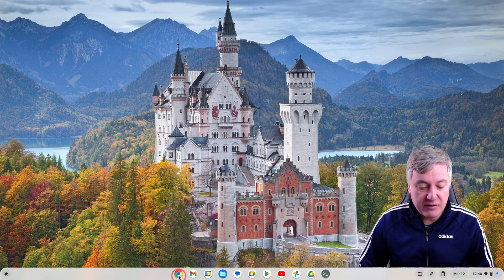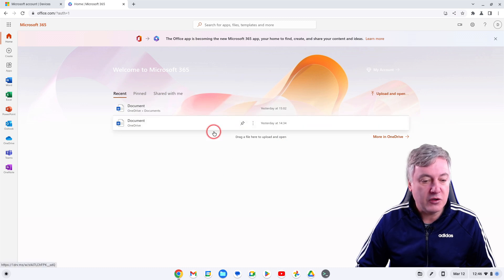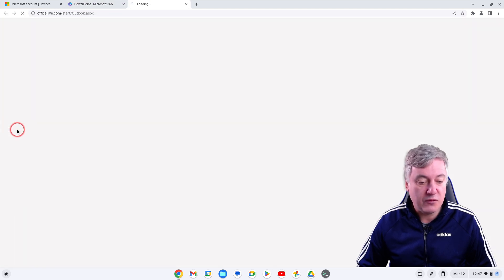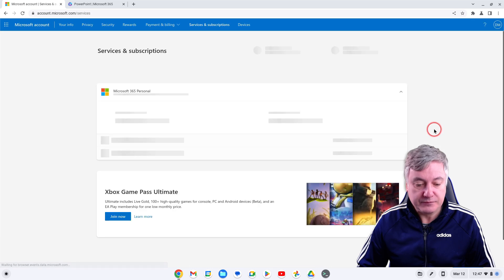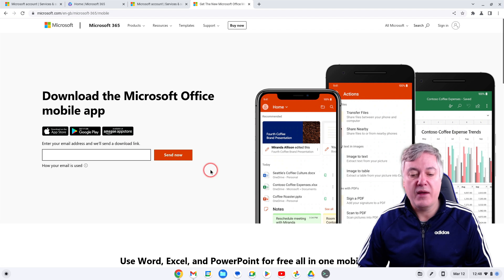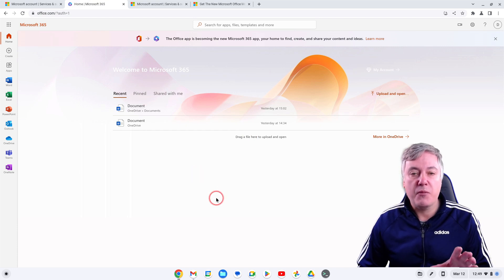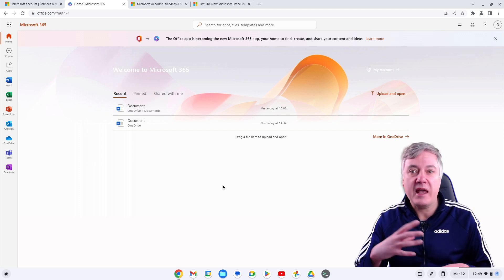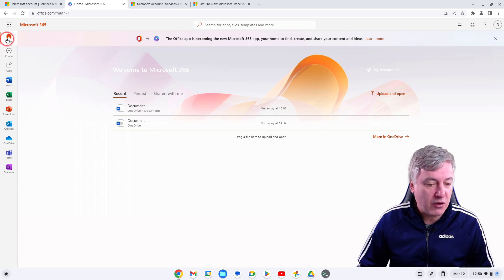Microsoft 365 on ChromeOS - A great office suite for your Chromebook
When the Chromebook was originally launched many people were put off because they could not use Microsoft Office.

Although you have access to Google Workspace, which includes a free word processor, spreadsheet and other apps. It's understandable if you've used Microsoft Office previously you may prefer to use that over what Google offers.

I really like the Google office apps, but I definitely prefer Excel to Google Sheets. This is mainly because I've used Excel for many years, and quite frankly it's a better spreadsheet program.

The good news is you can now use Excel, Word, Powerpoint, Outlook and all the other MS apps on your Chromebook. It used to be called Office 365 but this has now been rebranded to Microsoft 365.

The best bit is that you can install Microsoft 365 on your Chromebook for free. Of course, this isn't going to be as good as the paid version, but it's a great way to check it out.

Also, instead of using Microsoft 365 in your web browser. You also have the option to install it as a Progressive Web App (PWA). This is a much better way to use the software because it essentially installs the PWA on your Chromebook. This offers a more stable experience and it also makes Microsoft 365 accessible from your Chrome OS App launcher (start menu).